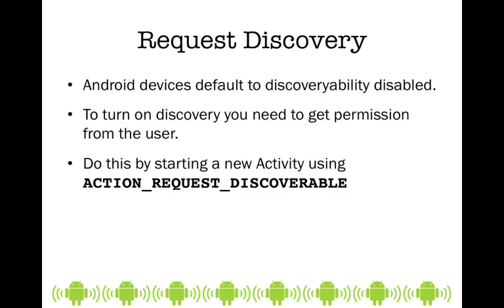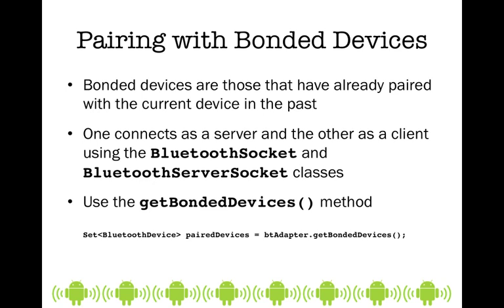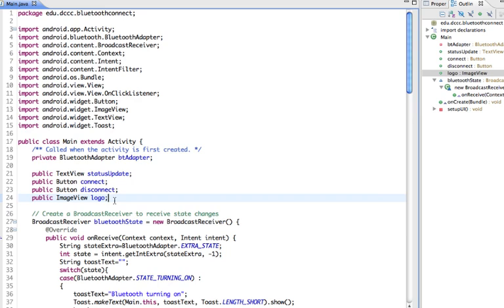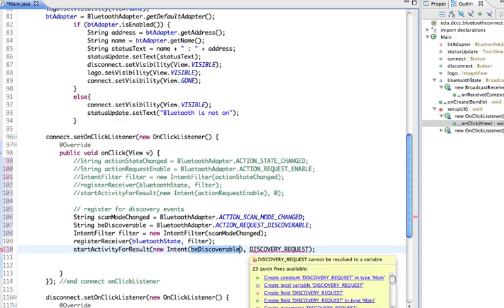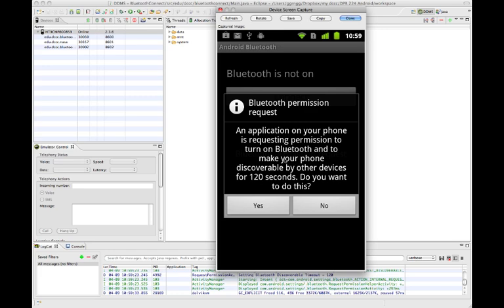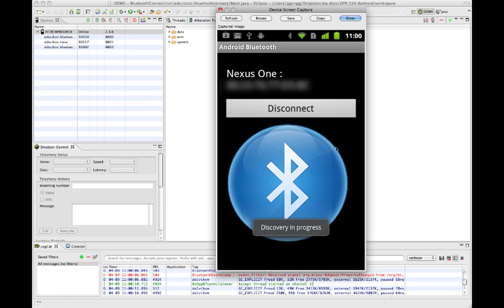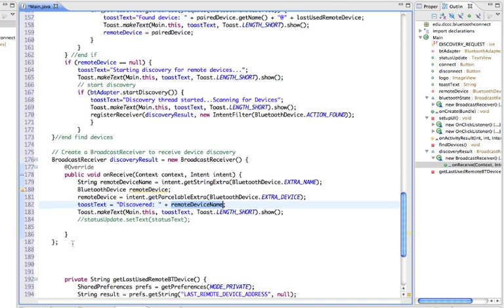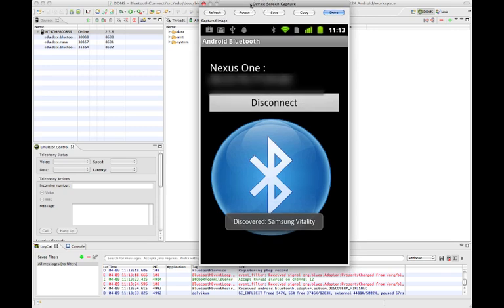Android - Discovering Bluetooth Devices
Continuation of the project created in Turning Bluetooth Off and On. Demonstrates how to turn on Bluetooth and make the device discoverable as well as find previously paired devices and nearby devices that are discoverable.